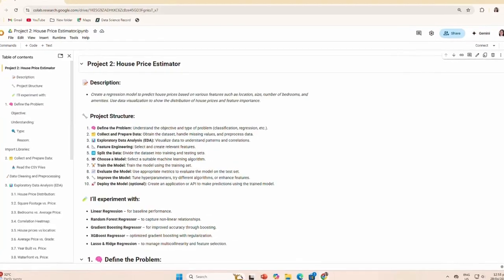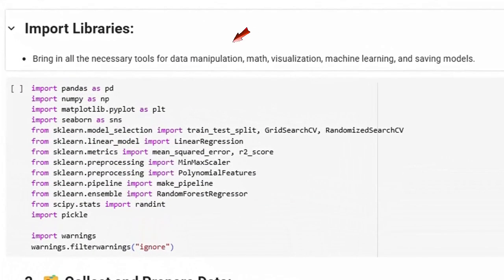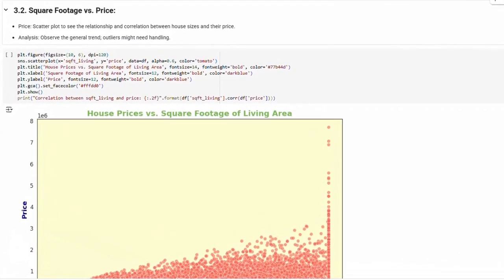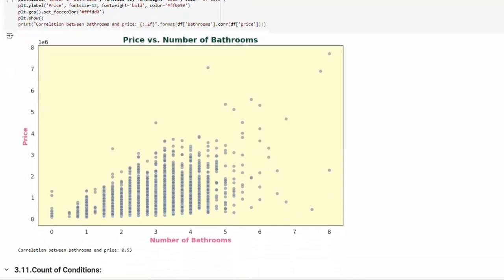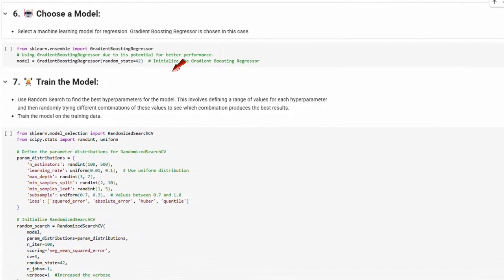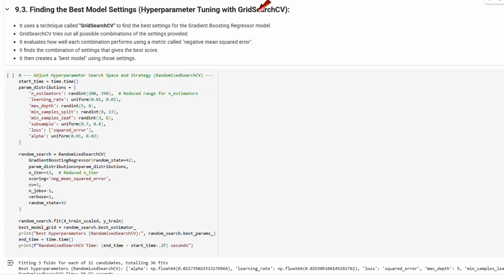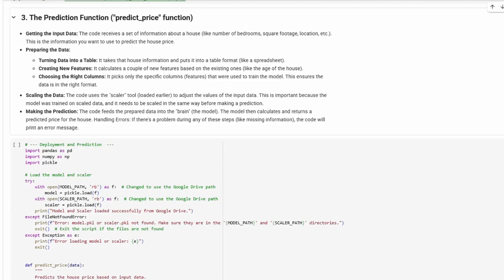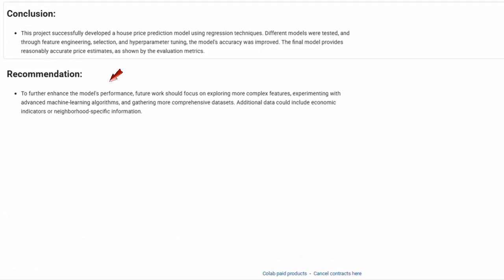Project 2: House Price Estimator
📝 Description:
In this project, I built a regression model to predict house prices based on various features such as location, size, number of bedrooms, and amenities. I also used data visualization to explore the distribution of house prices and highlight the most important features influencing the predictions.

Pixabay - House Image by: kul2r